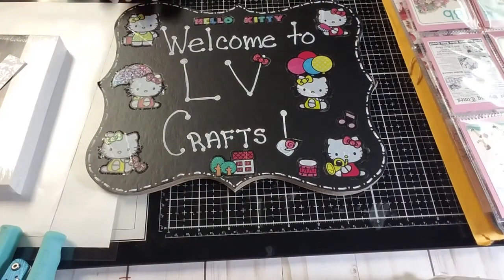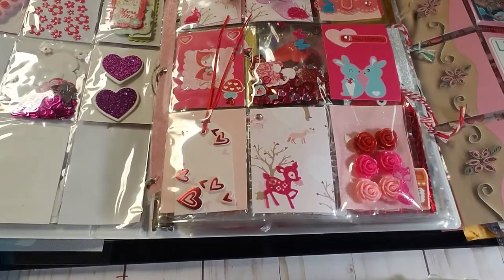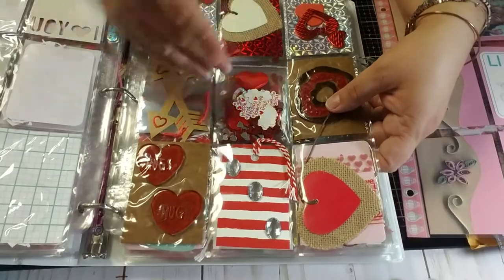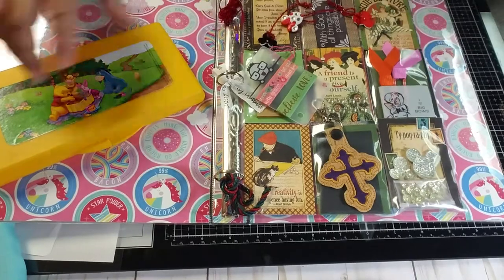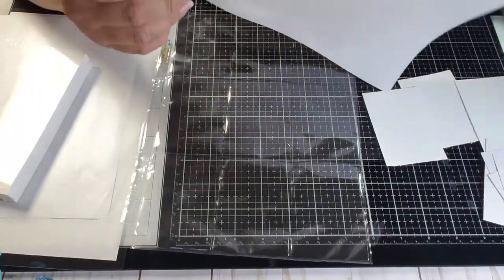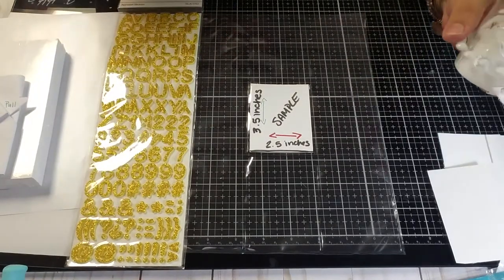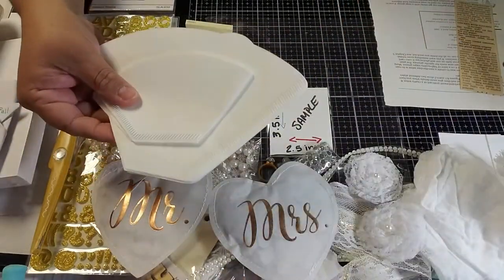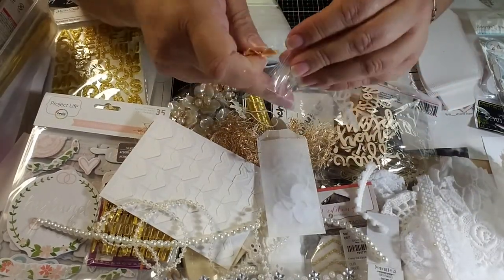Pocket Letter Class Part 1